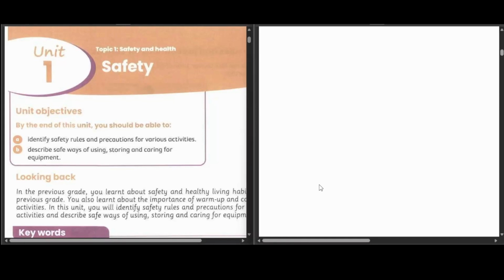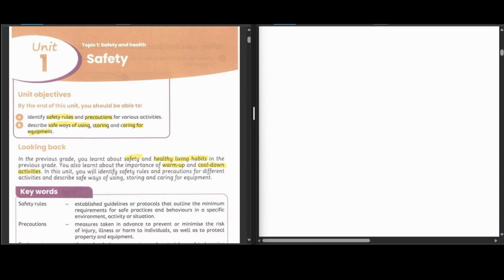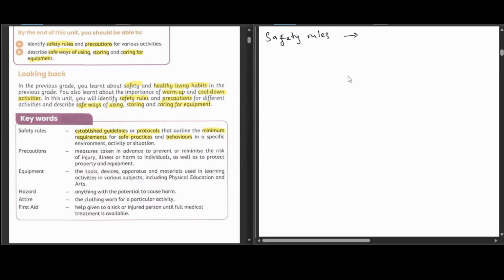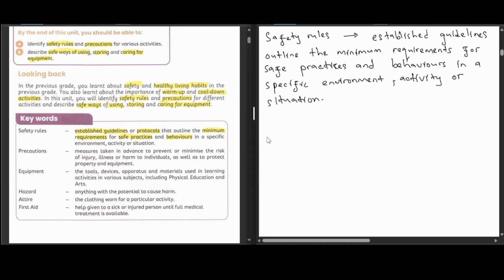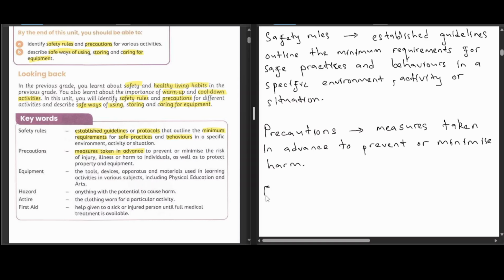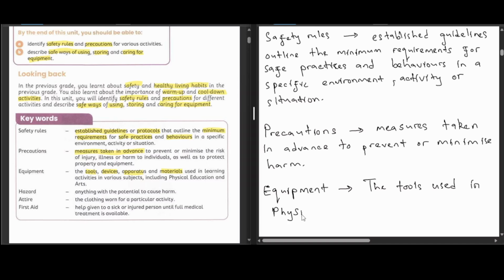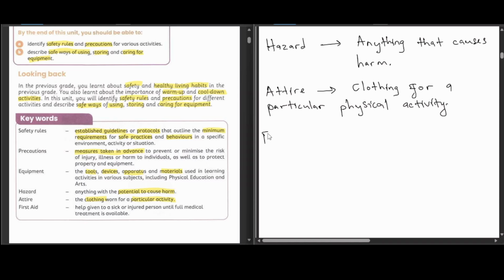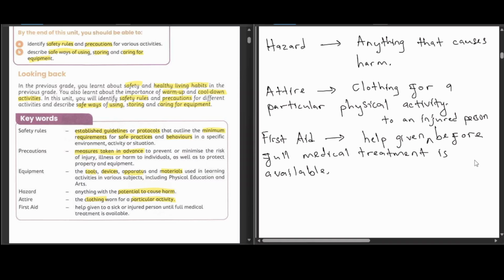Safety Rules and Precautions | Lesson 1 | ZIMSEC Grade 4 P.E and Arts | In Shona